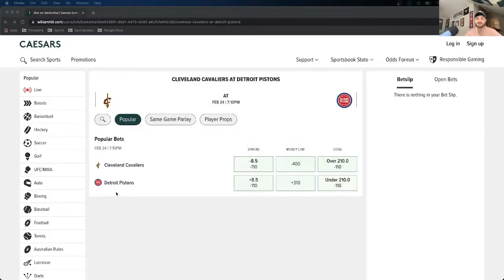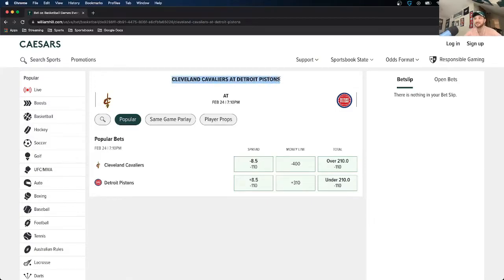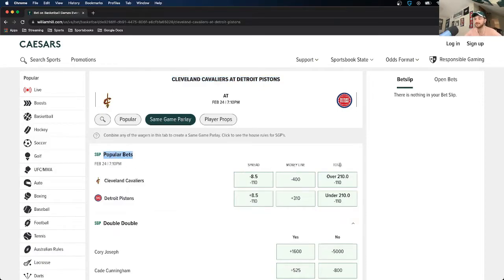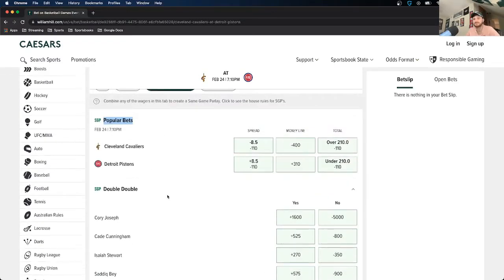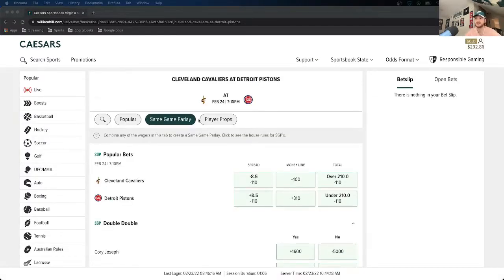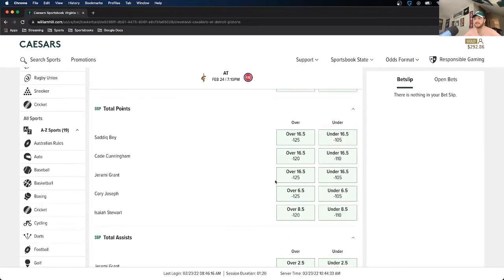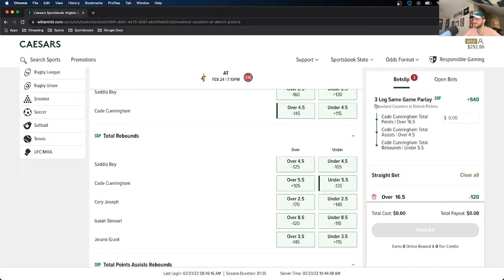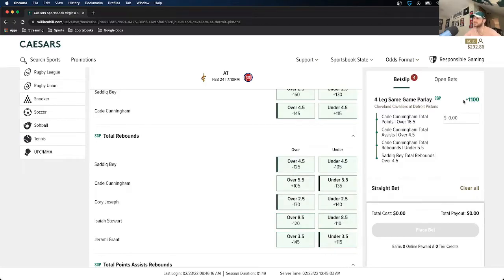Same Game Parlays in Sports Betting | Sports Betting 101 | Sports Betting Beginner Tutorial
In this video, Matt goes over a sports betting for beginners concept: what is a same game parlay. A same game parlay is obviously similar to a traditional parlay in that you are betting on multiple bets, or legs, and if one of them loses then your parlay loses, but the more legs you add to your SGP the higher the payout is.

Sign up for the best sportsbook bonus in your state

Same game parlays have grown in popularity because individuals are able to add player props, which adds a level of excitement. Same game parlays are a sports betting 101 concept that is important for sports bettors to understand.

This video is a tutorial on what a same game parlay is, how to navigate to a same game parlay (in this video he uses Caesars Sportsbook, but the process is the same across all books), and how to actually build same game parlays.

Sign up for Caesars sportsbook for a $1,001 bet match available in (IA, NJ, AZ, CO, IN, LA, NY, MI)

Lastly, Matt gives his same parlay betting strategy and how to actually cash some SGPs. The secret is to only bet Positive Expected Value. Matt is a mathematically profitable sports bettor who only bets Positive EV, and that strategy is no different when betting parlays.

Regardless of what team you are betting on, it is important to use OddsJam to find the best lines for each sportsbook and identify Positive EV plays.

Sign up WynnBet Casino for a 100% deposit match up to $1,000 available in (NJ, MI)

Sign up for BetRivers sportsbook for a $250 match available in (IA, IL, PA, NJ, AZ, IN, CT, NY, MI)

Sign up for BetMGM sportsbook for a $1,000 risk free bet available in (IA, WY, NJ, PA, AZ, CO, IN, LA, DC, MI, TN)

Sign up for PointsBet sportsbook for a $500 risk free bet and $1500 PointsBetting risk free bet available in (IA, IL, NJ, CO, IN)

Sign up for Unibet sportsbook for a $250 risk free bet available in (AZ, IA, IN, NJ, PA)

Sign up for FanDuel sportsbook $1,000 risk free bet (IA, IL, NJ, AZ, CO, IN, CT, LA, TN, NY)

Sign up for DraftKings sportsbook for a $1000 deposit bonus available in (IA, IL, WY, NJ, PA, WV, AZ, CO, IN, CT, LA, TN, NY, MI)